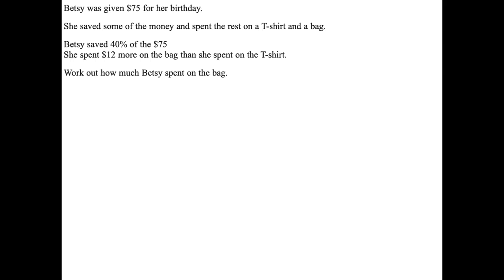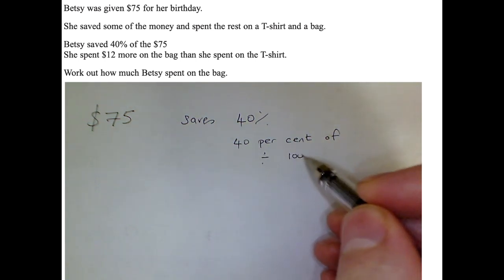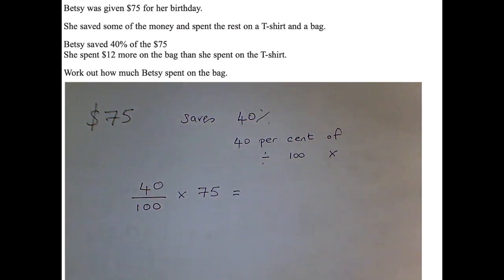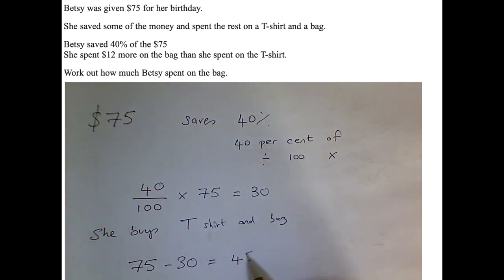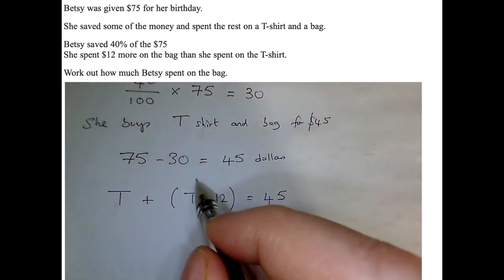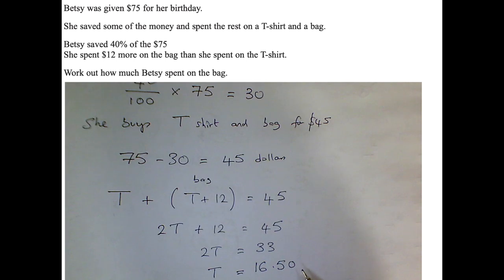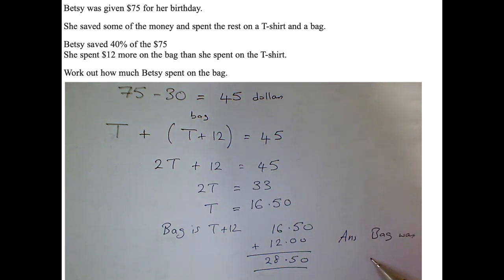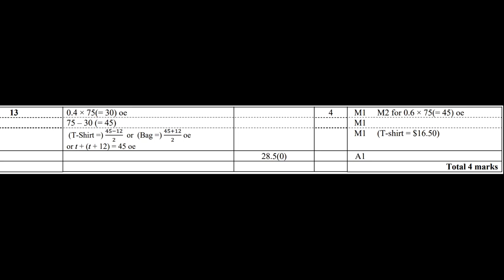FN 006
Percentages